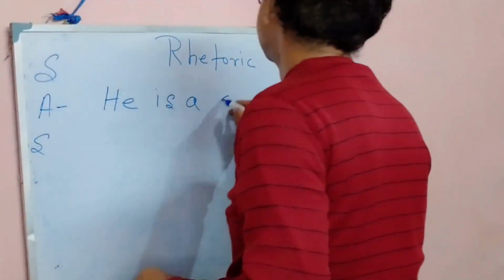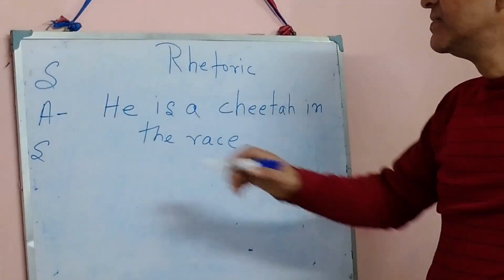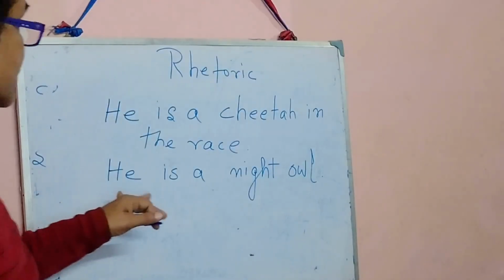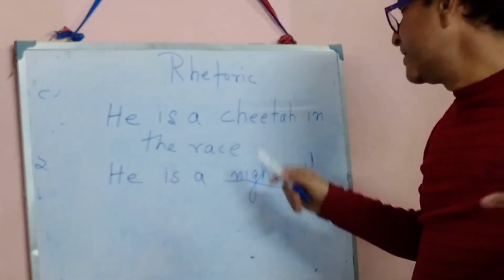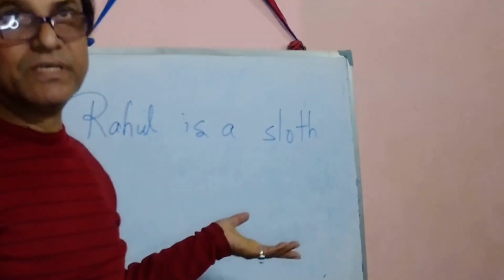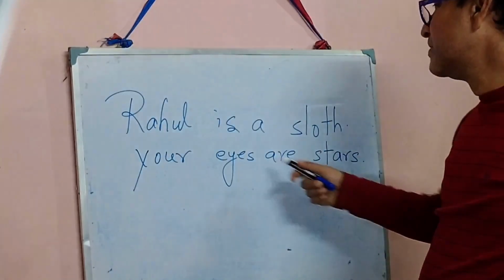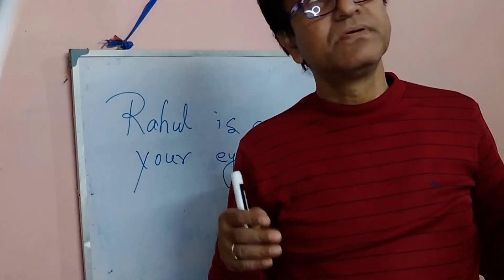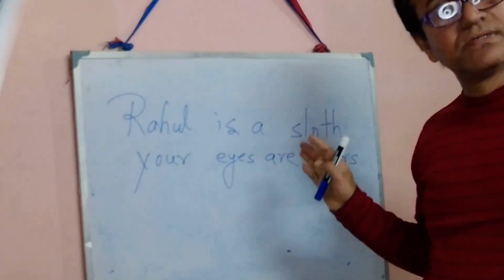Rhetoric 4more metaphors by DS sir